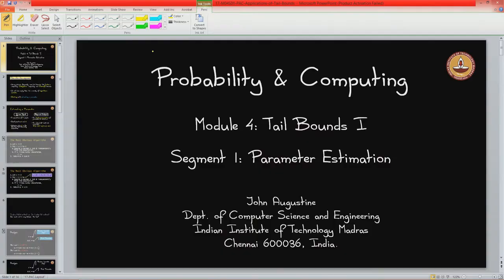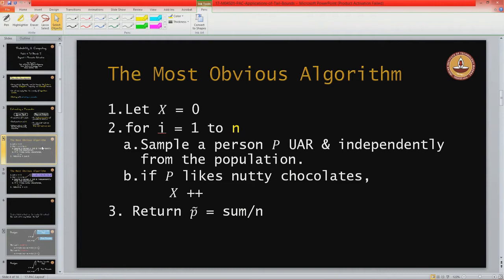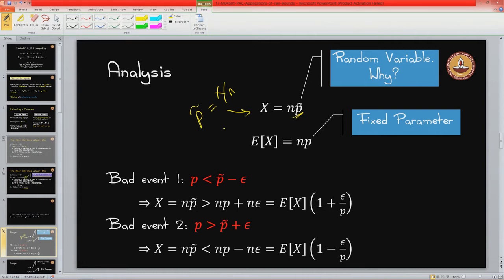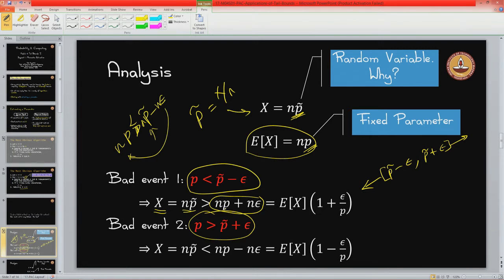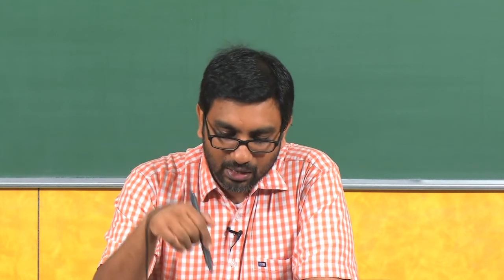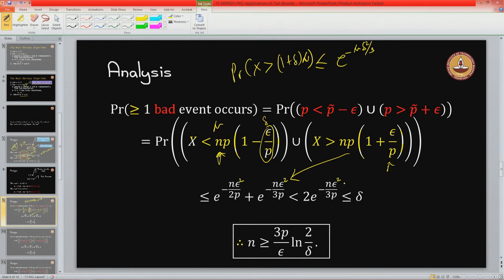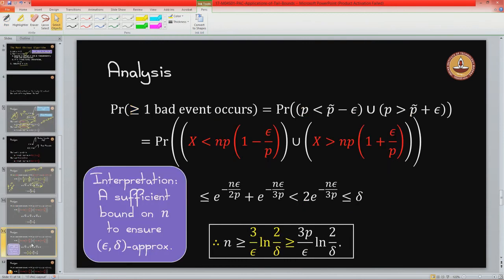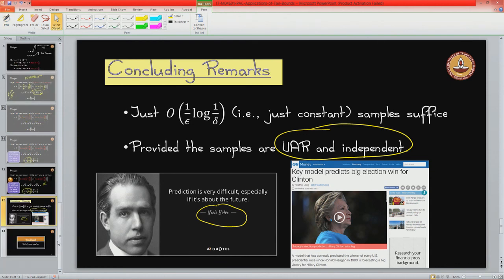Tail Bounds I - Parameter Estimation